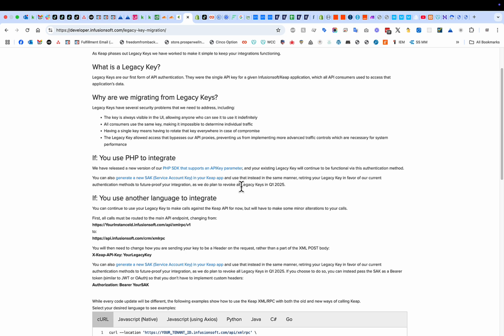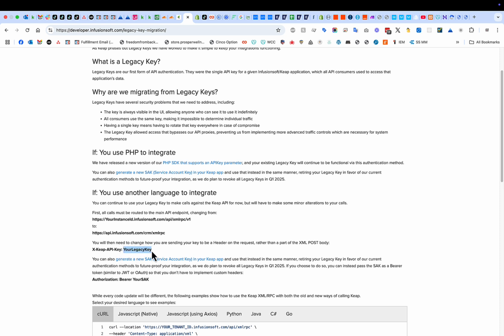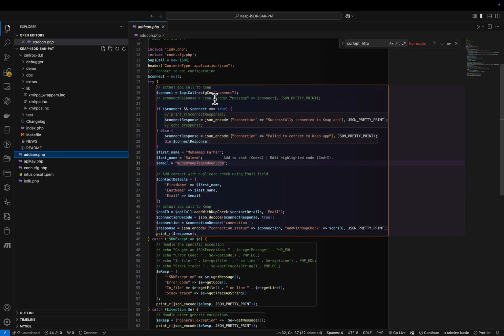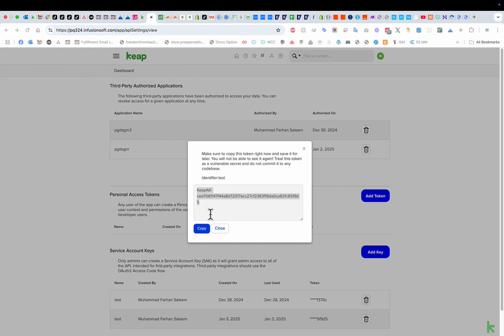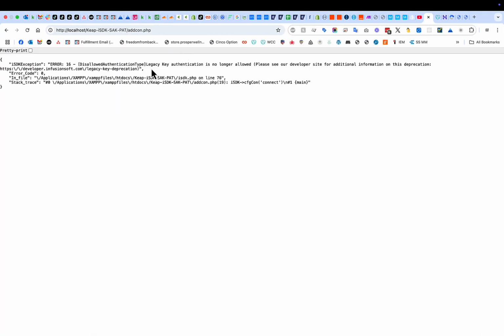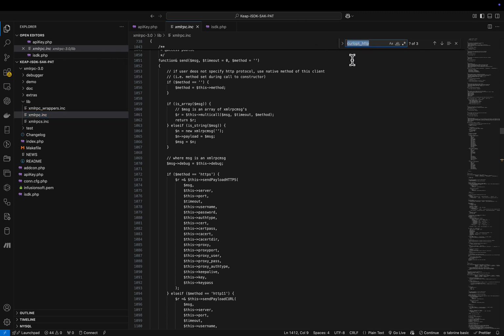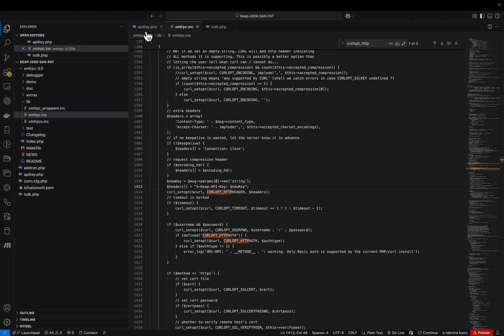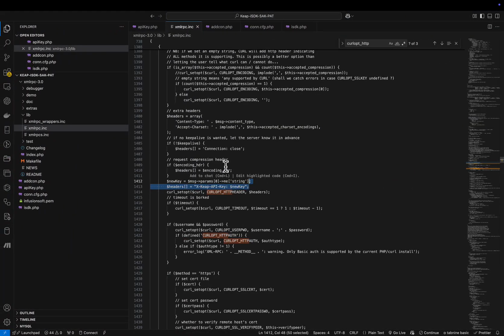How to migrate Keap(Infusionsoft) legacy key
In this video, we will show you how to migrate your Keap(Infusionsoft) legacy key to the new service access key. We will also show you how to update your iSDK.PHP settings and how to use the new service access key in your setup.

Files to update:
- conn.cfg.php (update legacy key with new SAK/PAT)
- isdk.php (update Keap(Infusionsoft) endpoint base URL)
- xmlrpc.inc (Pass 'X-Keap-API-Key' variable with the new SAK/PAT in header)